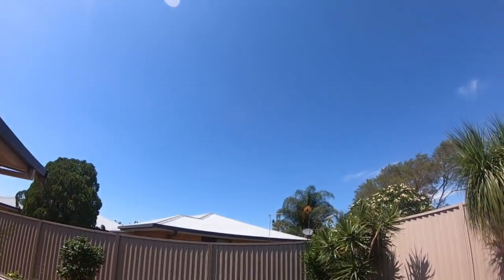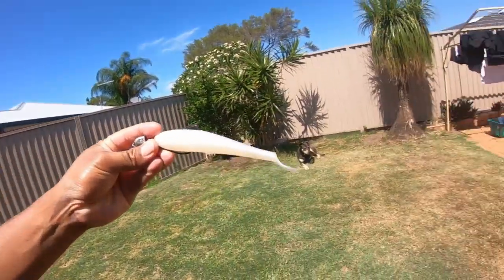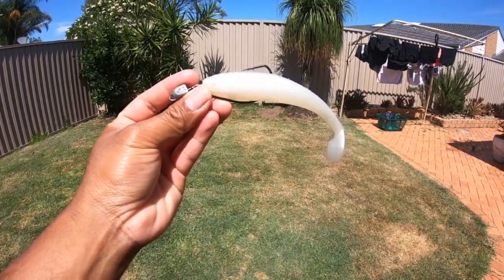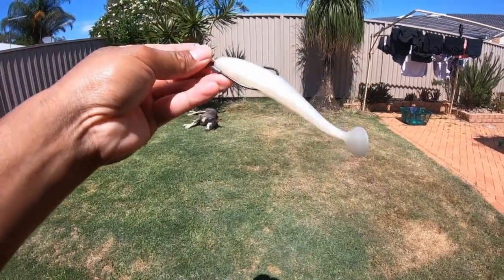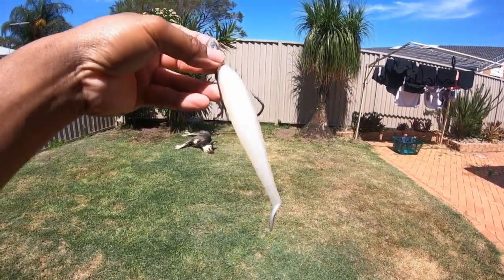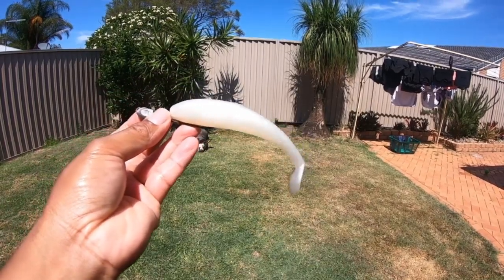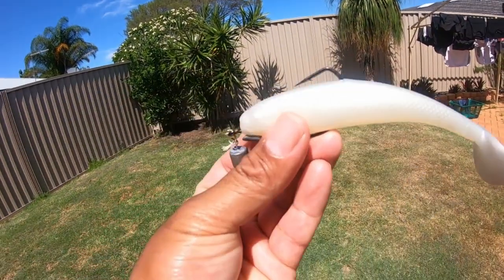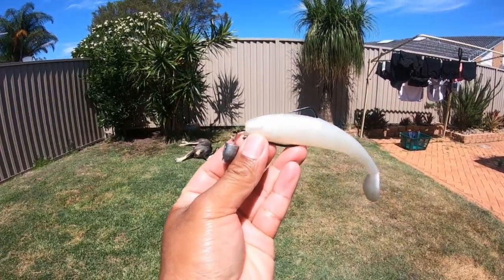Landbased Mulloway Ep 2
over meter Day time jewfish eat my lure. useing zman 6inch soft plastic.

rod : Daiwa generation black 4-7kg
reel: shimano stradic 5000fj
line : power pro 20lb 30lb black magic leader
Lure: Zman 6inch color white